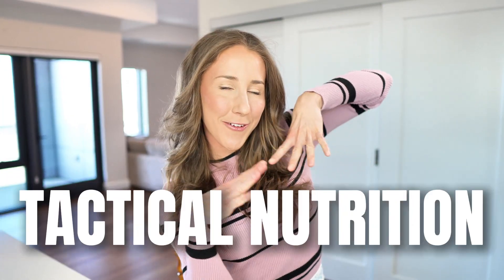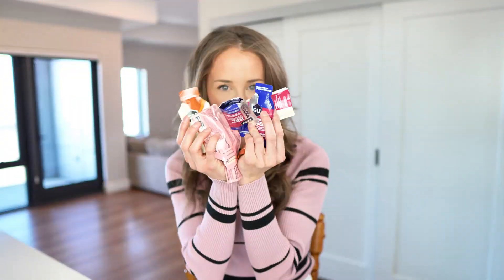Dietitian Reveals the BEST Fueling Strategy to Run Your Next Marathon PR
This is the perfect marathon fueling strategy to run your next personal best - BACKED BY SCIENCE! Carbohydrates are so important to prevent hitting a wall, but when should you start taking energy gels and how many should you take?! This quick guide will answer all those mid-race fueling questions, and some bonus tips on minimizing gut upset!

SPARK NOTES
0:00 Why you need to take energy gels (or chews, etc).
0:46 Energy gel timing
1:08 How many energy gels should you take?
1:43 The perfect marathon race fueling protocol
1:58 Caffeine in energy gels
2:15 Maple syrup energy gels
2:36 Other important energy gel considerations & tips for gut upset

CONNECT ON INSTAGRAM: @dietitianillustrated
ABOUT ME:
Hi! My name is Kirsten, I'm a Registered Dietitian, Professional Home Economist, Music Producer, and Spin Instructor with a Bachelors degree in Kinesiology. Health and fitness is my profession, but more than anything, it's my passion! I create content to share this passion with others, all in the name of fostering inspiration and motivation!

Kirsten Allen and Dietitian Illustrated strongly recommend that you consult with your physician/personal healthcare team before beginning any exercise or nutrition program. You should be in good physical condition and be able to participate in the exercise.